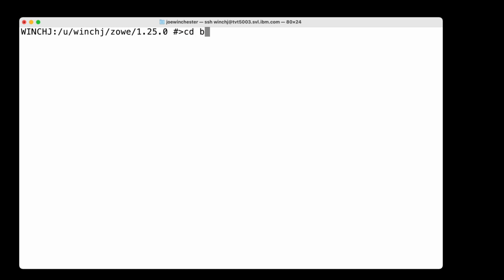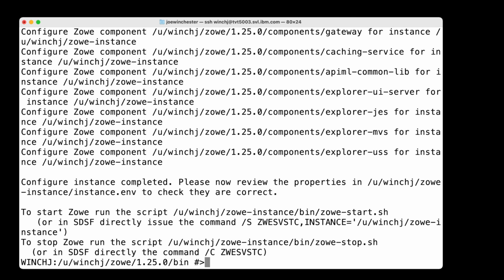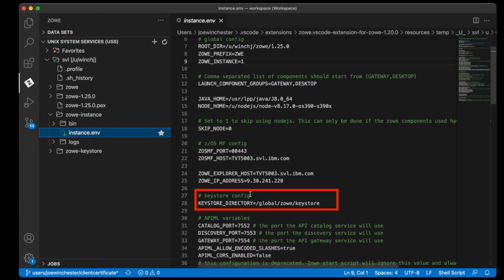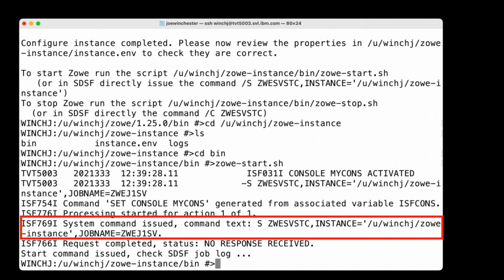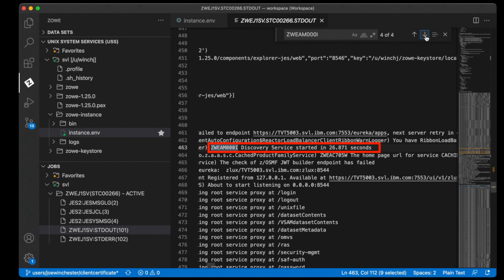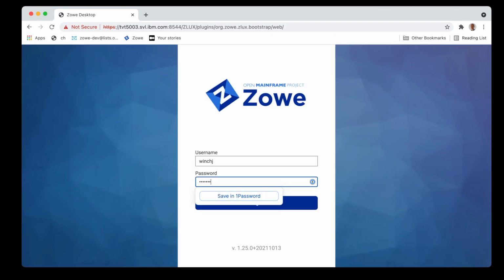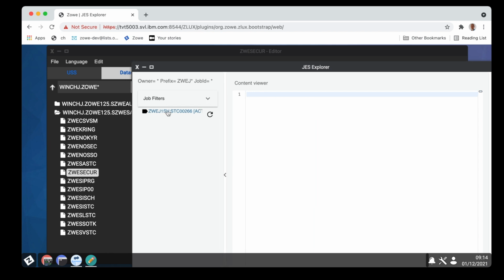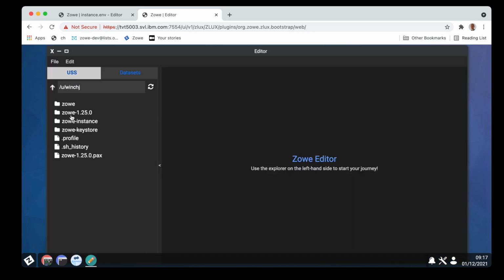Zowe Configure Instance and Launch with Self Signed Keystore Certificate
Create a Zowe instance, and launch using a self signed certificate held in USS